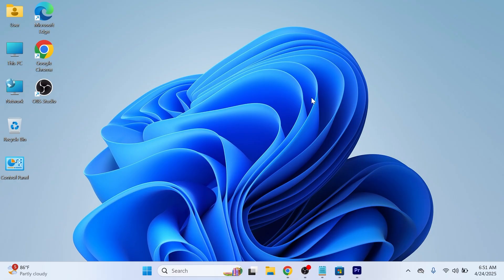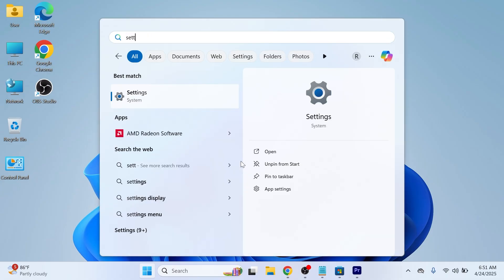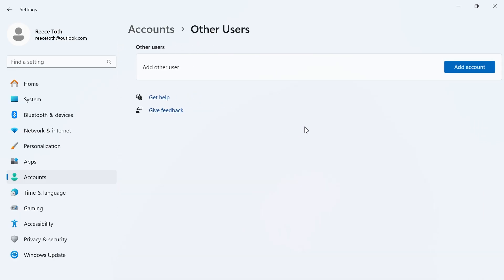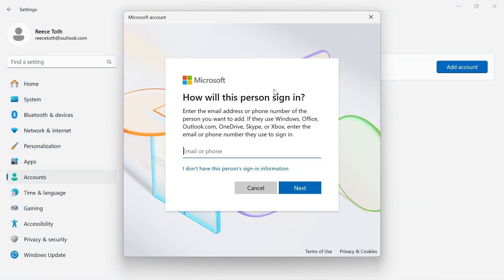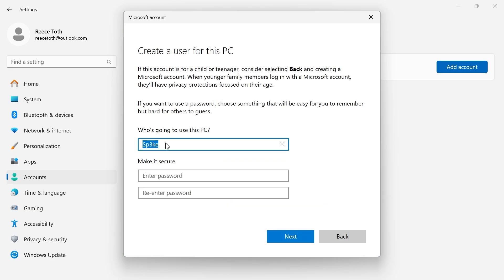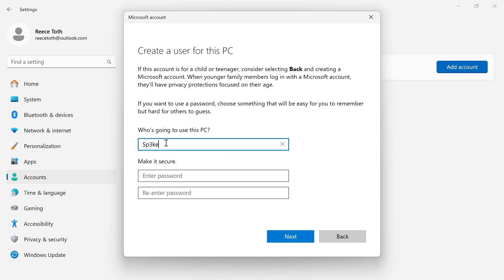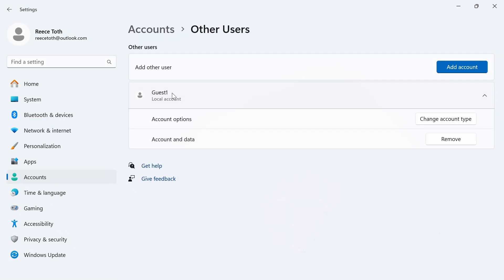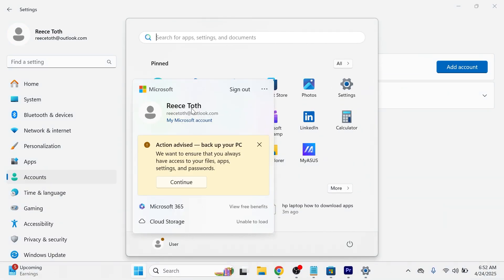How To Add New User on HP Laptop (Windows 11)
In this video, you'll learn how to add a new user on your HP laptop. Whether you're setting up a separate account for family, friends, or work, we’ll show you the easiest way to create a local or Microsoft account.